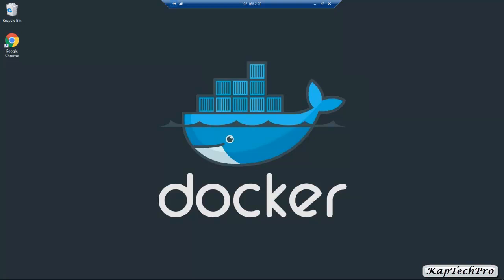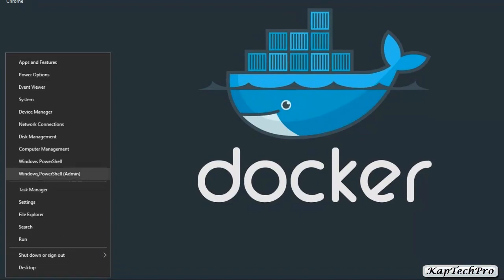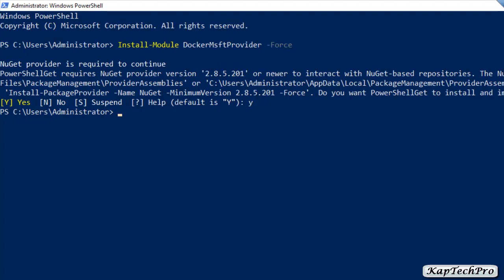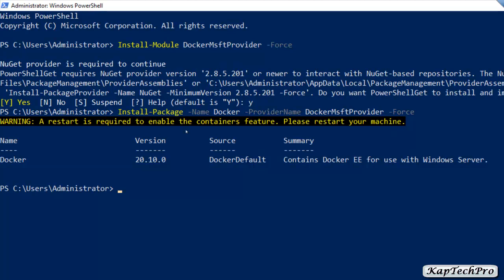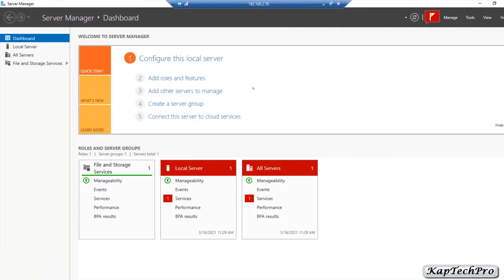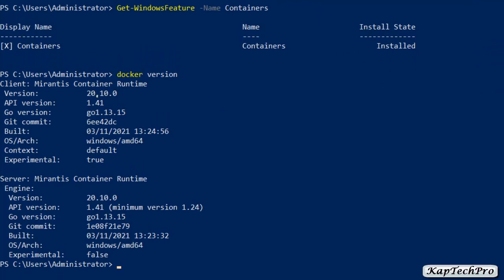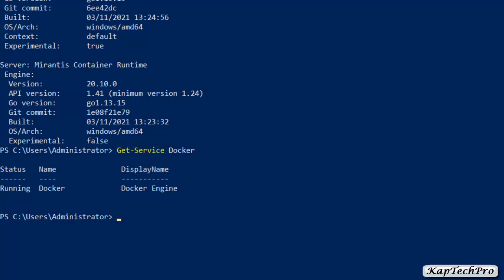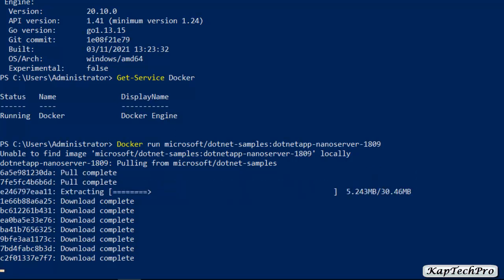Install Docker Container On Server 2019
Description:- In this video tutorial of Install Docker Container on Server 2019 by kaptechpro. You will learn how to install docker on Windows Server 2019.

You will see a Brief introduction of What is Docker, How it works, benefits of the docker container.

Setting up Docker on Windows server 2019 introduced GUI before that docker was installed using Powershell.

I can assure you that after watching this video tutorial of Deploy Windows containers on windows server 2019 you will understand pretty well that how to run docker containers on windows server 2019 and how to install containers on windows server 2019.

Docker containers are used for testing applications, containers give an isolated environment for the testing applications.

We can install docker on windows 10, on Mac, windows server, and on various OS.

Brief steps to install docker Containers:-
1- Install Container Feature windows server 2019
2- After the windows server 2019 container feature installation test it
3- Check the result of the successful installation of the containers feature

The intention of this channel is to provide practical knowledge about the Exchange Server, windows server, MCSA, MCSE, CCNA, SSCM, Cloud with AWS, and Microsoft Azure.